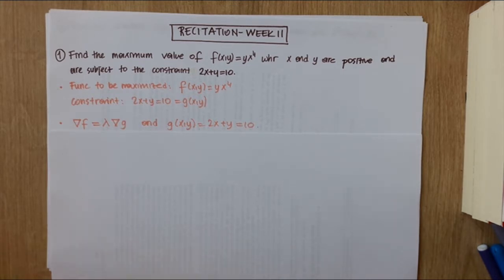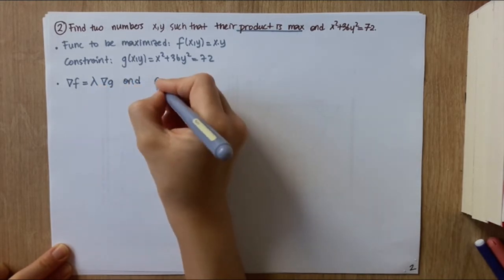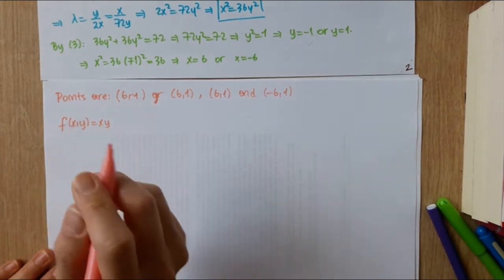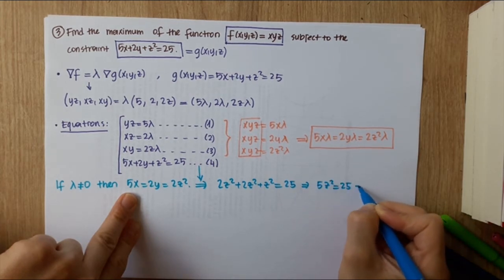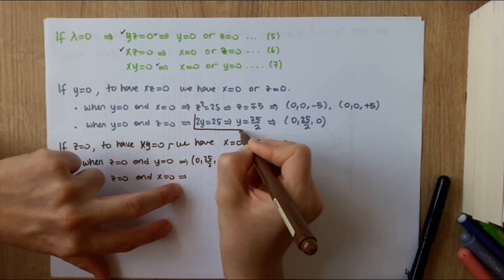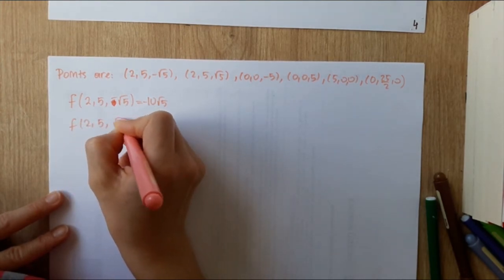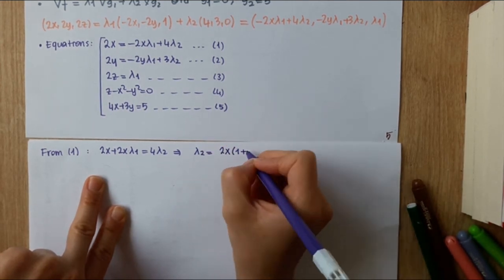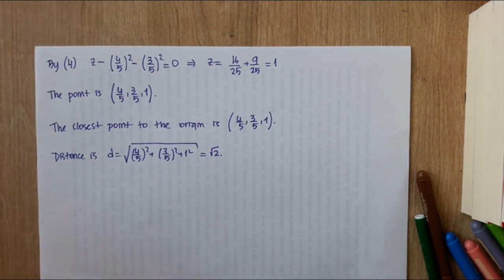Math158_Week11-4_Recitation